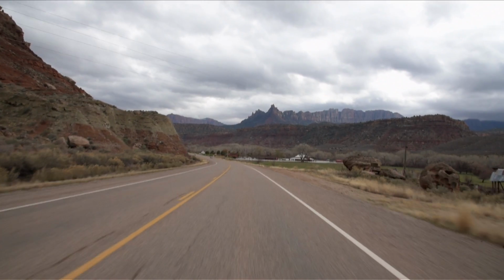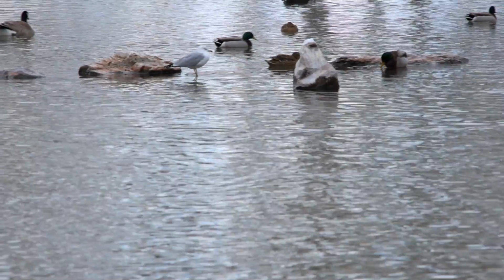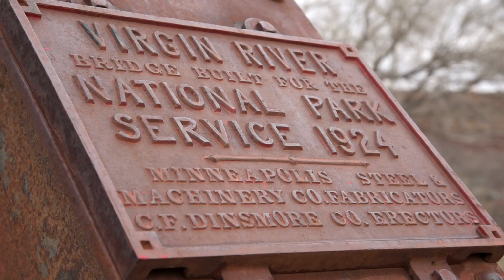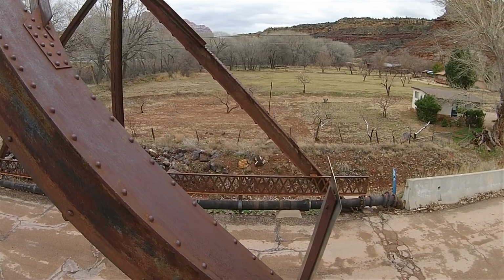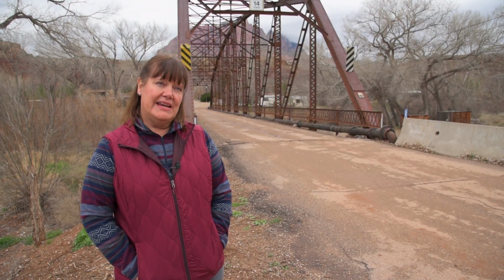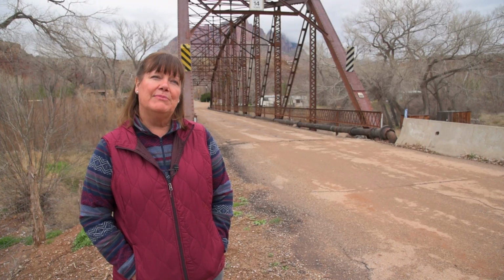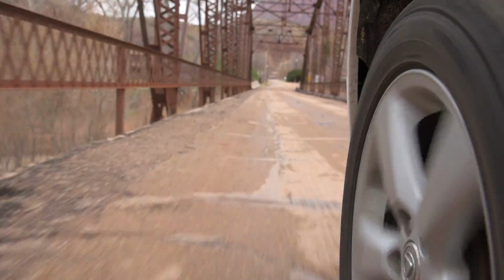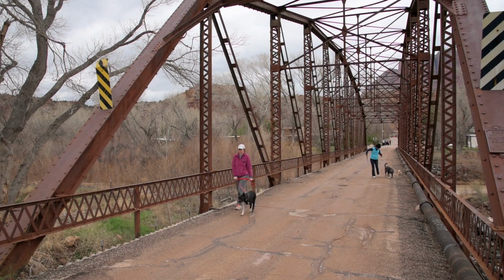Rockville Bridge, ULCT Brandview